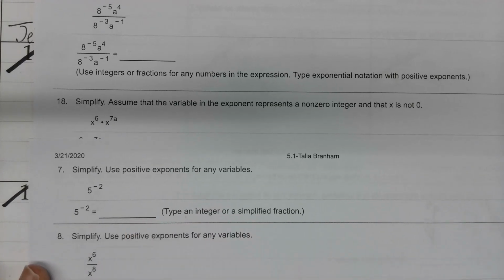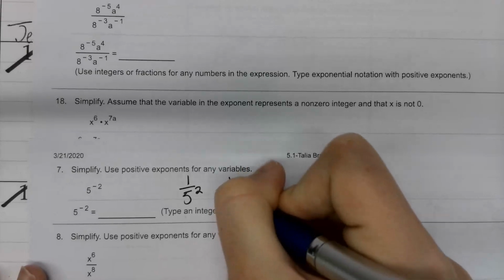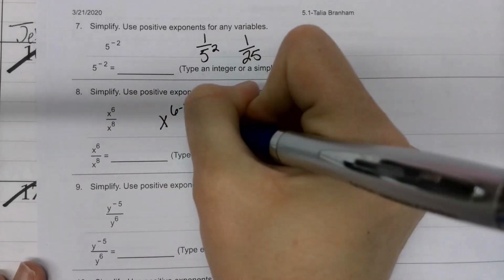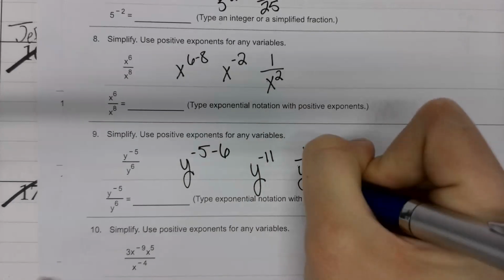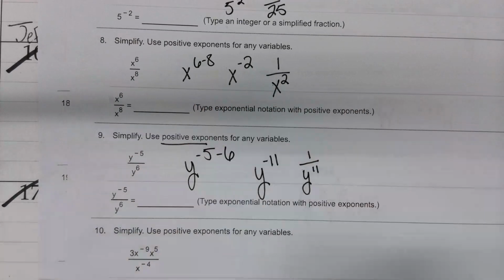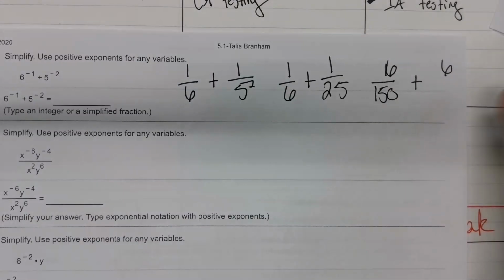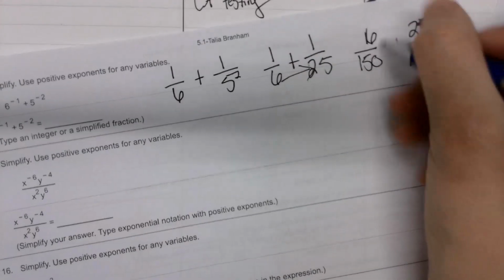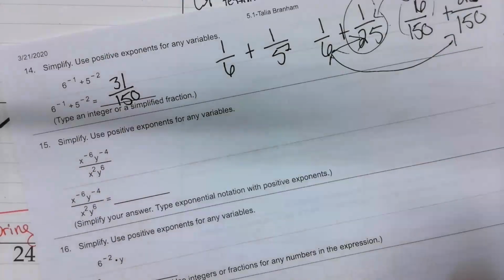IA Section 5.1 Exponent Rules